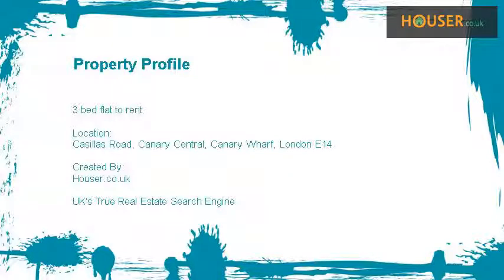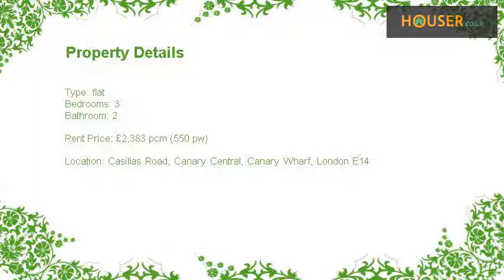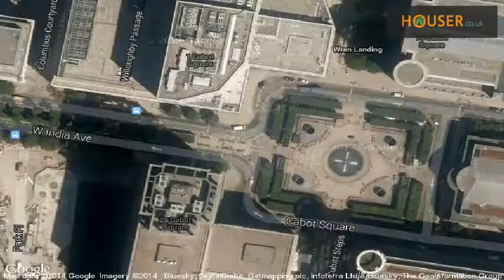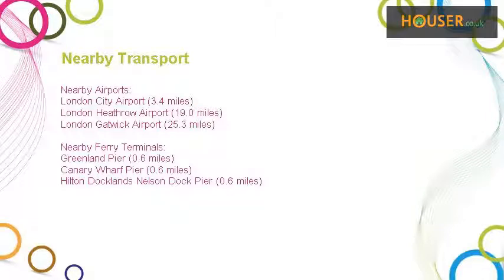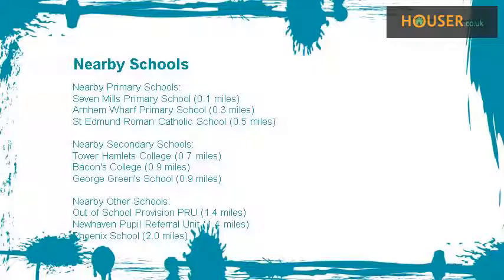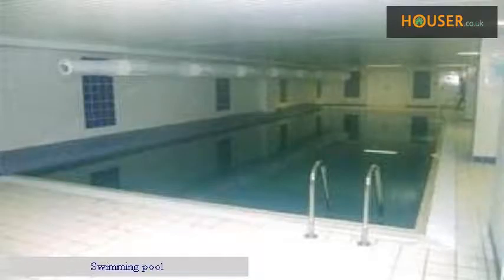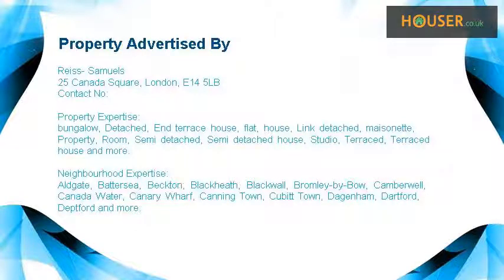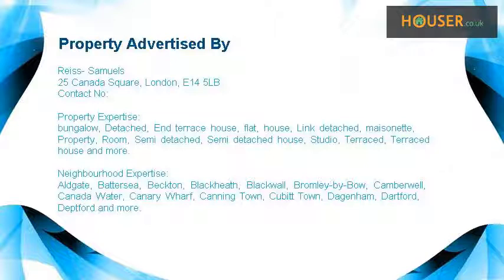Casillas Road, Canary Central, Canary Wharf, London E14 - 3 bed flat to rent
Reiss-Samuels are delighted to offer this Canary central, 3 bedroom 2 bathrooms apartment with balcony, 7 minutes walk to canary wharf jubilee, shops, resturents, bars. A few minutes away from South quay Dlr. Popular area with gym and swimming pool, concierge include gated development. The apartment comprises one carpeted double bedroom with ample storage space, a white tiled bathroom with a three piece suite and a fully fitted kitchen with modern integrated appliances. The kitchen has a stylish dark granite worktop which is beautifully combined with wooden cabinets and stainless steel finishes. The spacious open-plan living room has a dining area and a large floor to ceiling door giving access to a private balcony. The property has elegant interior designs and neutral fabric furnishings throughout.Canary Central development is only a moment away from the local amenities of Canary Wharf and offers gym, swimming pool, communal gardens, lift service and 24-hour concierge. Transport links include South Quay DLR Station and Canary Wharf Underground Station for the Jubilee Line. This unit is also within easy access to the A1206, A12, A13 and both the Backwall and Limehouse Link Tunnels for travel to and from Canary Wharf, the City and Central London.